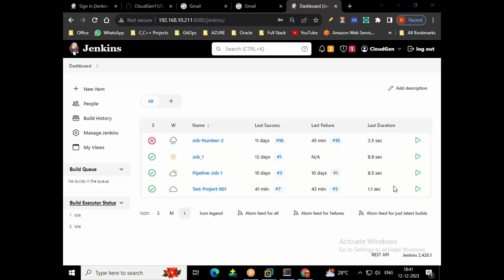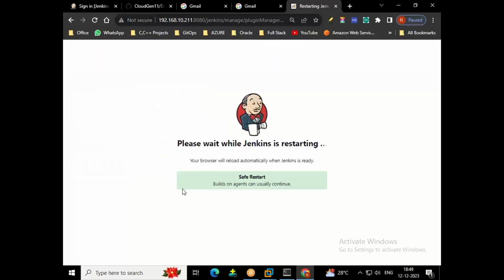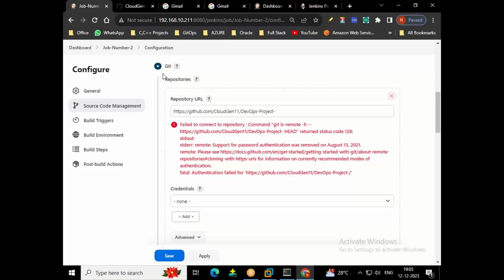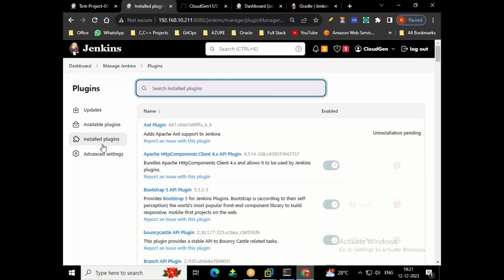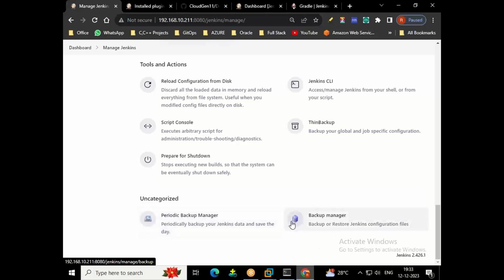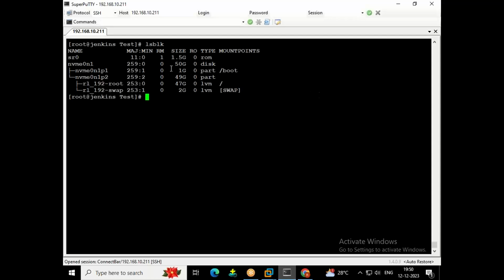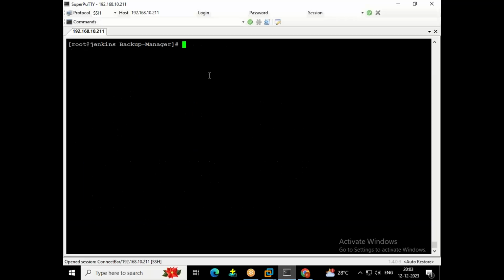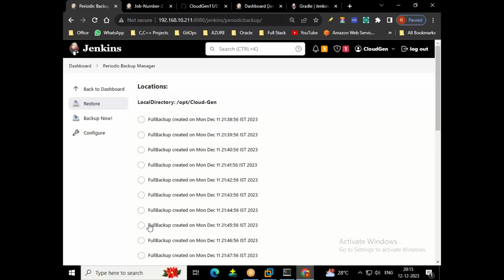DevOps Day 27 Jenkins Class 8 | Backups